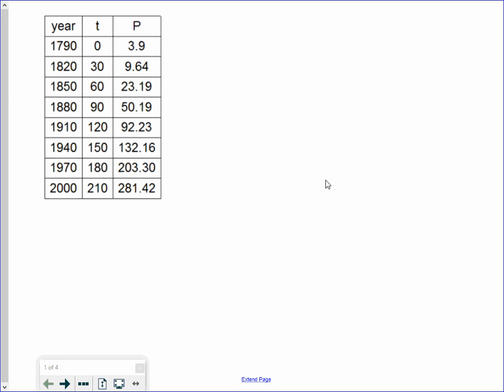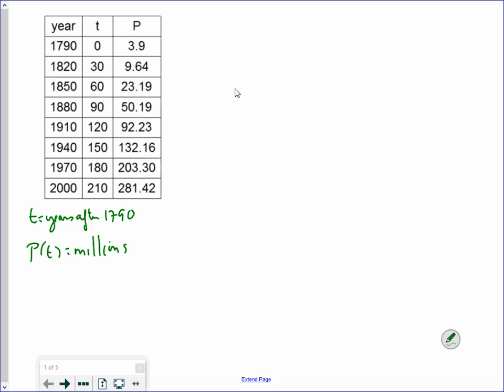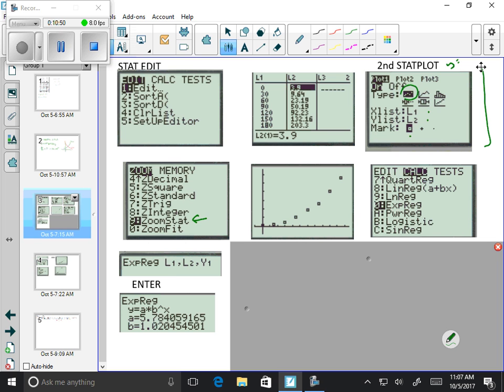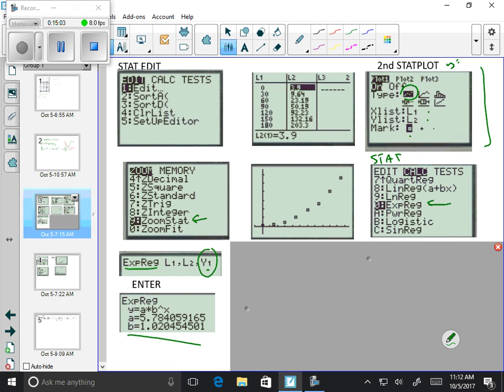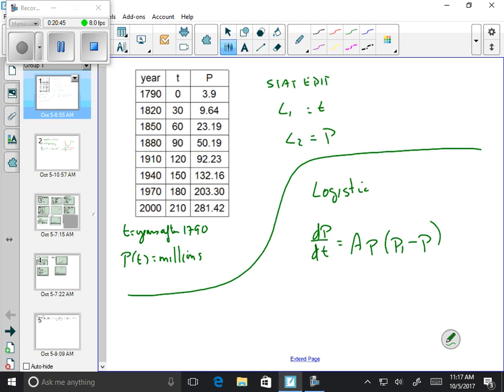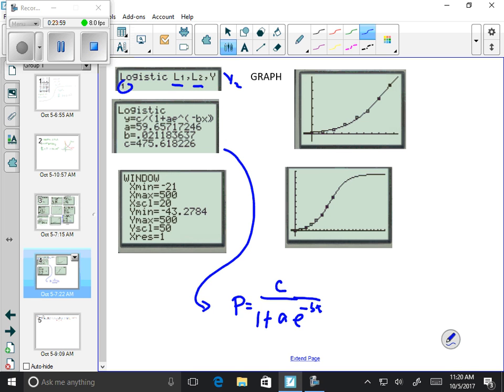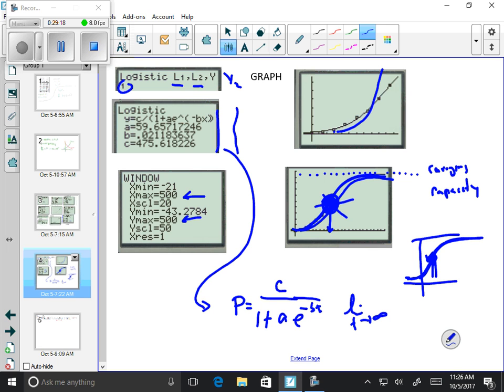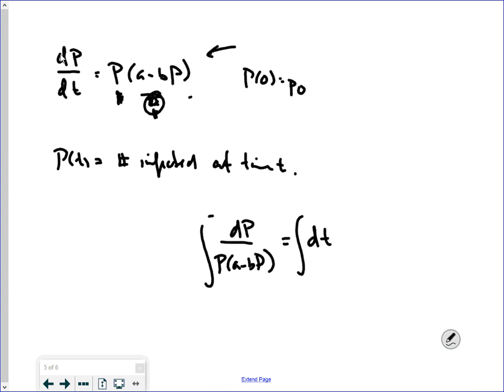Oct 05 2017